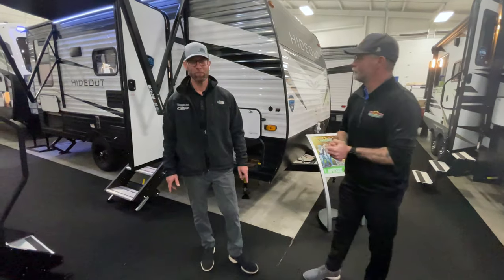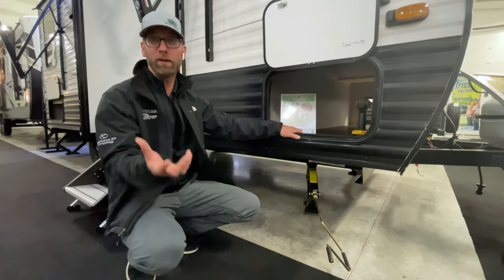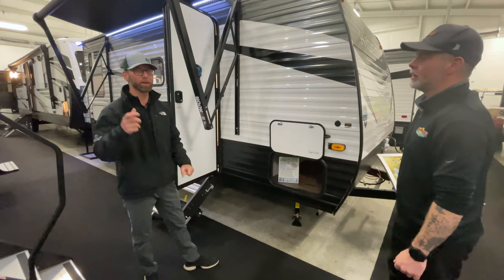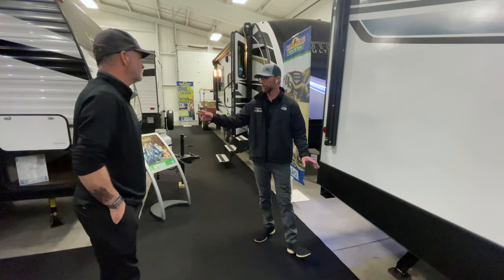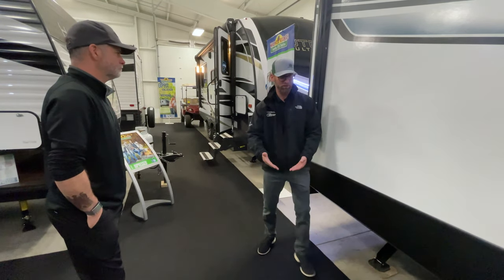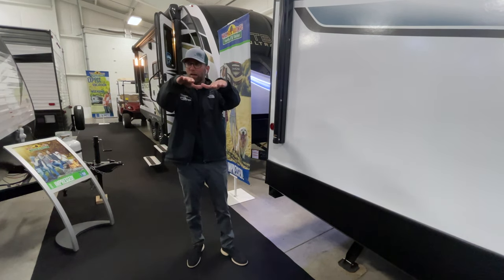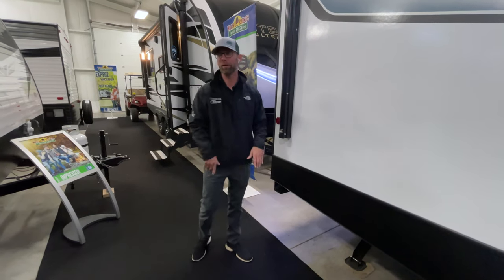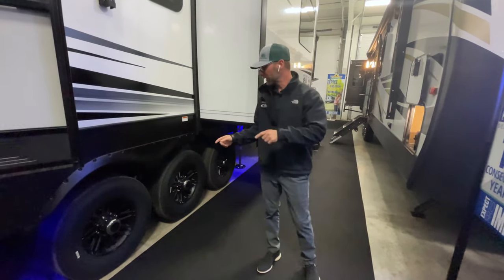Tip Tuesday - All about Stabilizer and Leveling Jacks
This weeks Tip Tuesday is all about Stabilizer and leveling jacks. What kinds are the, how to tell the difference, and things to NOT do with stabilizer jacks.